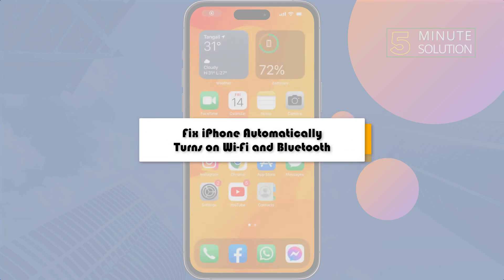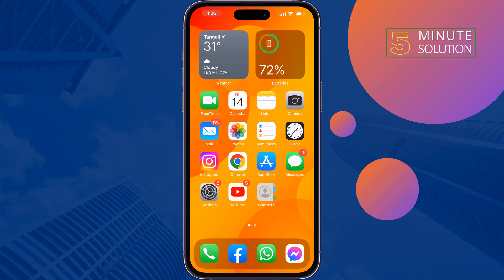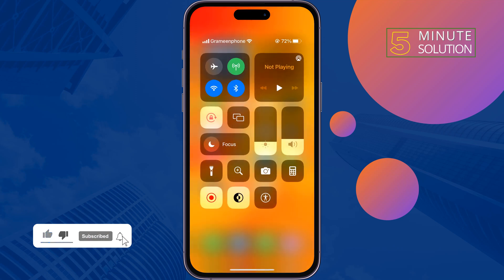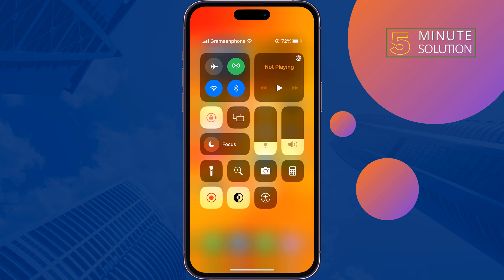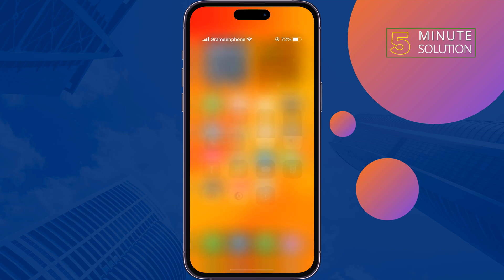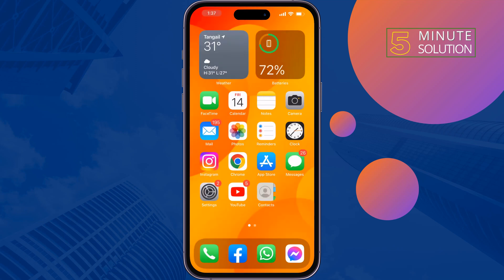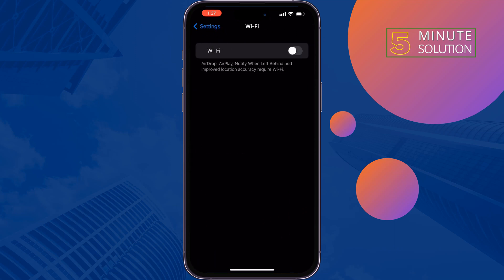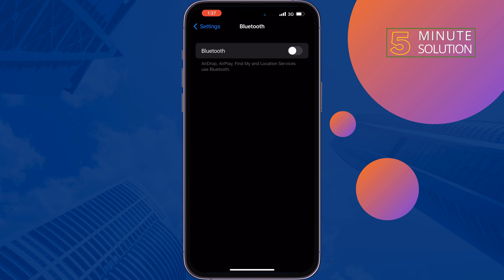Fix iPhone Automatically Turns on Wi Fi and Bluetooth 2024 [ update ] Fixed Automatically Enable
Permanently disable wifi and Bluetooth on your iPhone or iPad with this user-friendly guide Does Bluetooth keep turning itself back on after you turn it off on your iPhone? Some users have noticed Bluetooth turns itself back on automatically.

0:00 Fix iPhone Wi-Fi Bluetooth automatically enable
0:45 Turn off wifi
0:58 Turn off bluetooth
1:10 Outro